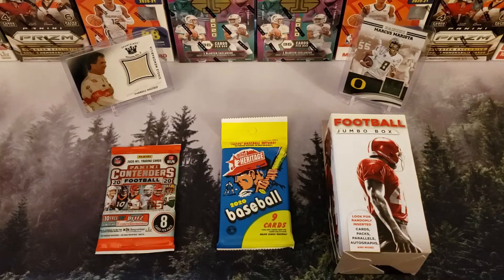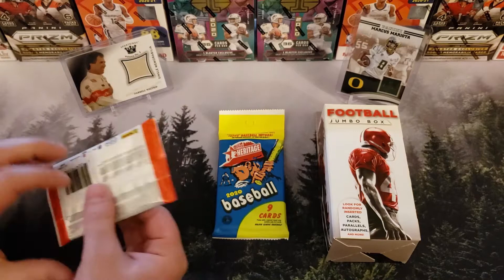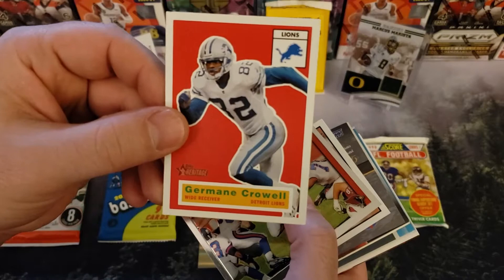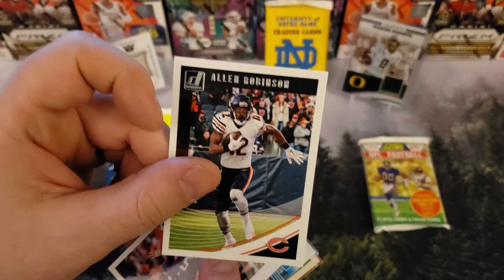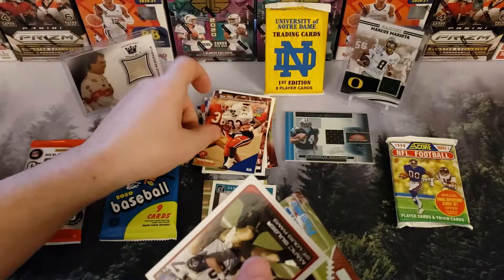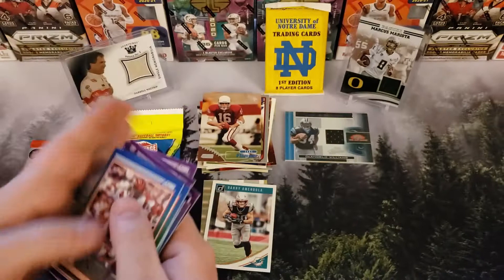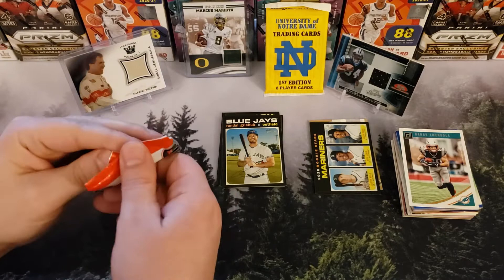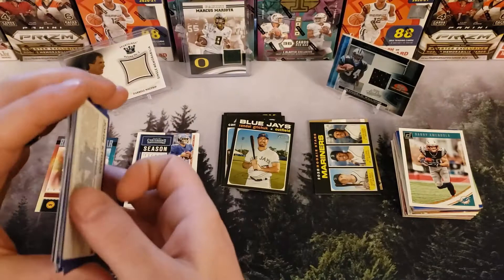**Fairfield Hit! RotY Hit!**🤷‍♂️⚾🏈 Fairfield Jumbo Box, Topps Heritage Pack, and Contenders Gravity!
🏈🌲Welcome to Pacific Packs🌲🏈

On this channel we have fun just ripping packs and looking for fire🔥, plain and simple.

Join us as we ascend from "Value" to "Mega" looking for bigger and better hits!💥

In this video, a Fairfield Football Jumbo box, a 2020 Topps Heritage Baseball pack, and a 2020 Panini Contenders Gravity Feed pack!  The Fairfield box we picked up from Rite Aid produced a hit! 🤣  We don't know what we are looking for when it comes to baseball, but we gave Topps Heritage another shot.  Then we finish with a Contenders Gravity Feed pack! 🤞

🏈💰📊Pack Stats📊💰🏈

Fairfield Football Jumbo Box $4.99(Rite Aid)
2020 Topps Heritage Baseball $2.99(Fred Meyer)
2020 Panini Contenders Gravity Feed Pack $0(Part of Hoops Trade)